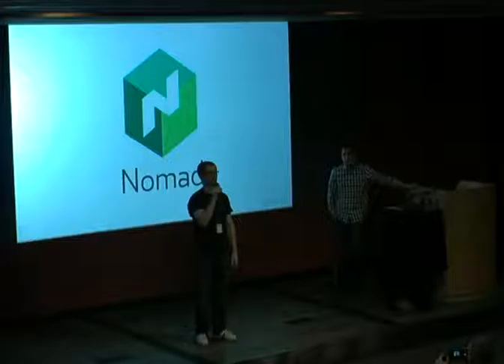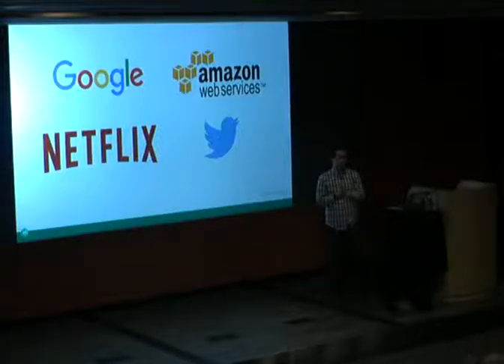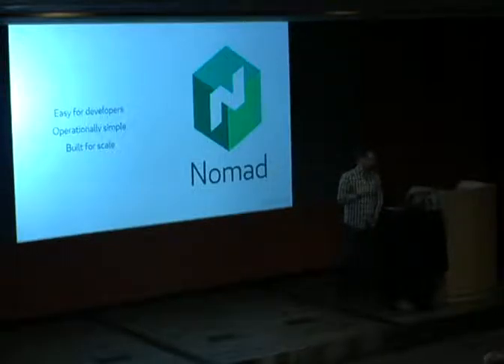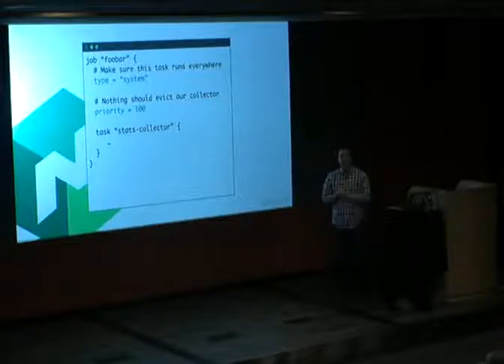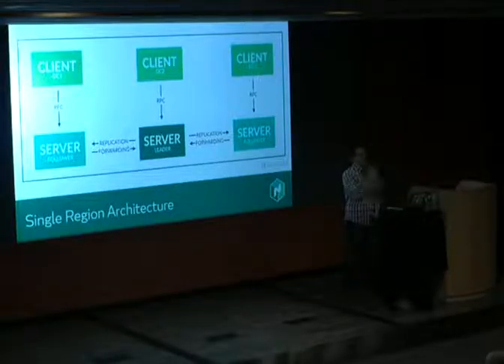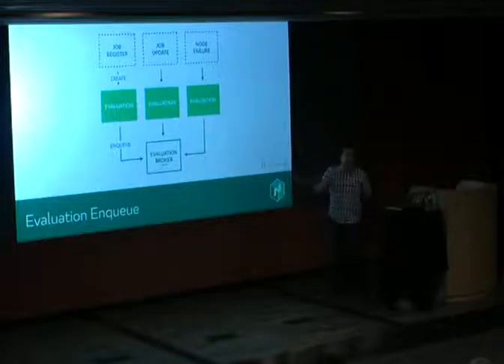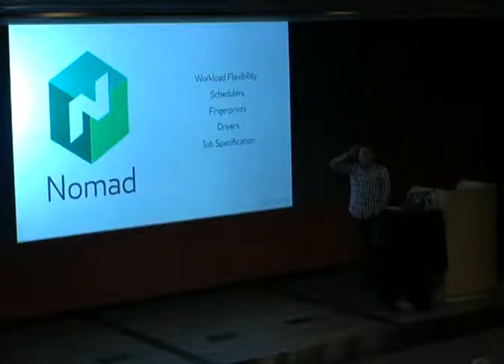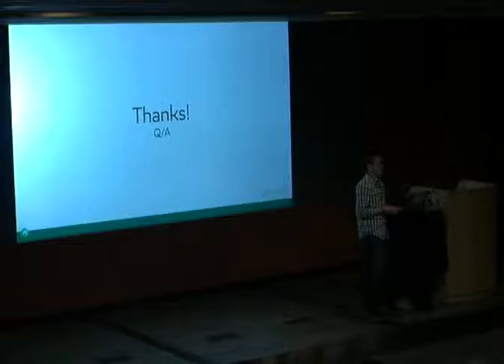Hashicorp Meetup #1 Pt.2 - Hashicorp tech talk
Founder and CEO of Hashicorp, Mitchell Hashimoto, explores the Nomad architecture and how it can be used to handle the challenges of scheduling in a modern datacenter.

Containerization makes it easier to package and deploy any application using a unified tool chain. As organizations are migrating, many have virtualized workloads that cannot be easily containerized or application workloads such as static binaries and JVM application that do not benefit from containerization. To address the growing heterogeneity of workloads, HashiCorp has developed the Nomad scheduler.

Nomad is a globally aware, distributed scheduler designed to handle any type of workload on any operating system. Developers specify jobs using a high-level HCL specification, and Nomad manages the placement, scheduling, auto-healing and scaling automatically.